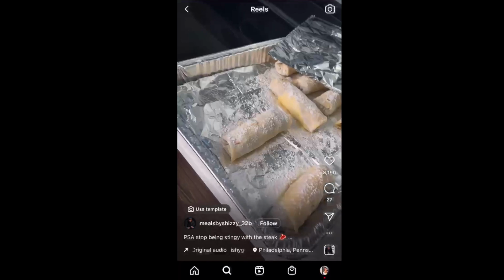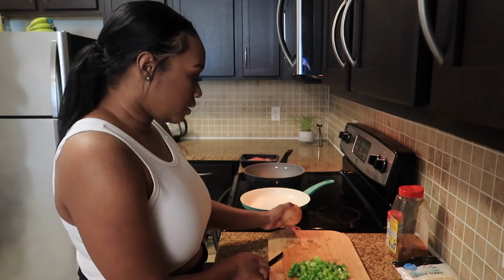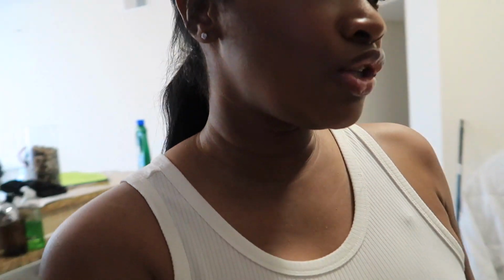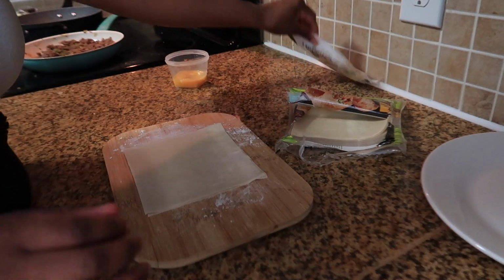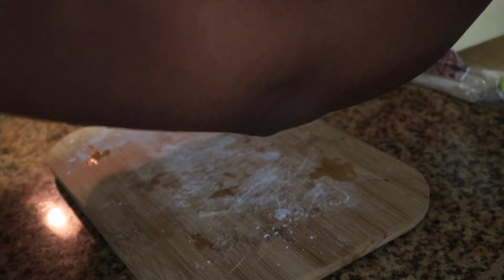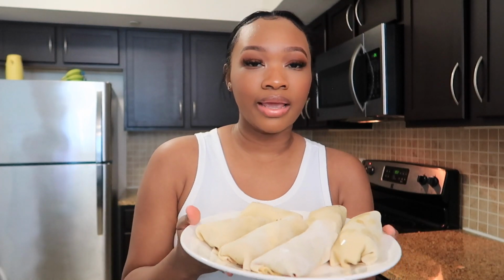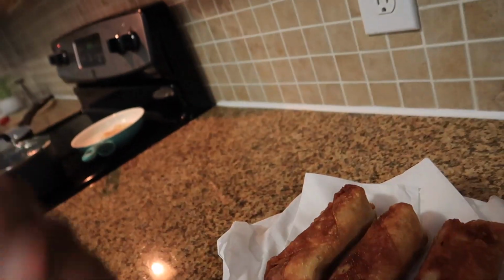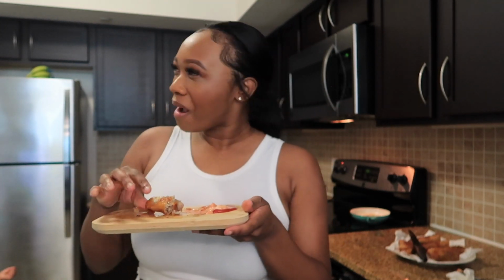PHILLY CHEESESTEAK EGG ROLLS | COOK WITH ME | HOW I MAKE PHILLY CHEESESTEAK EGG ROLLS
Bomb🤤